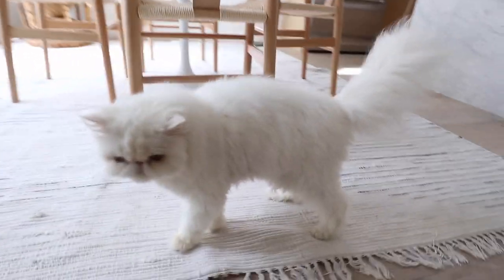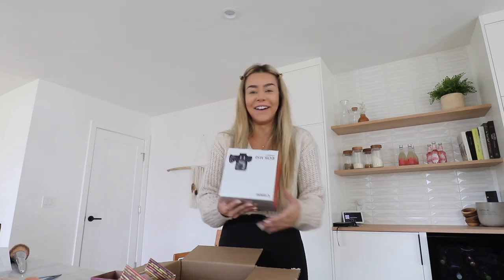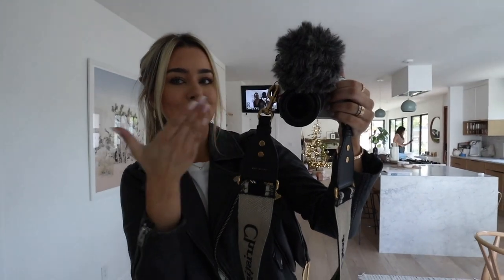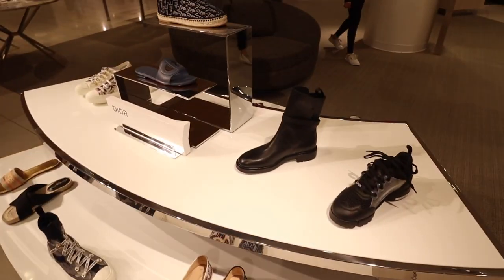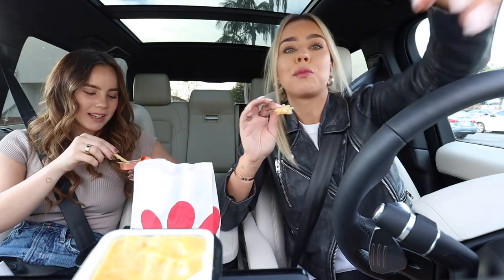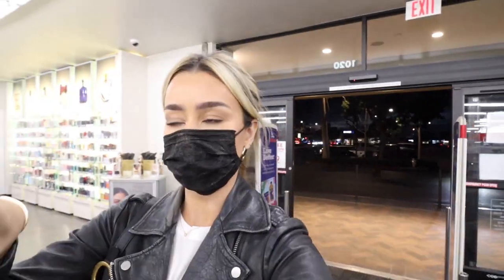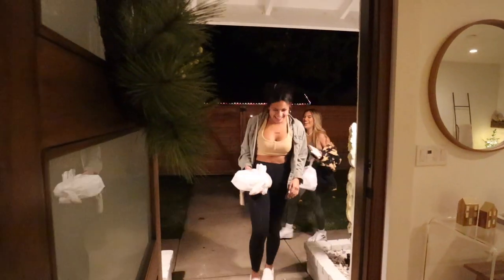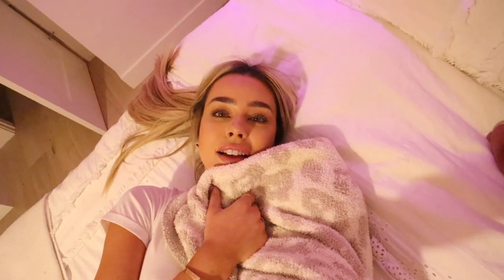Shopping for christmas presents, christmas light disaster causes mental breakdown! vlogmas day 8!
YAY NEW VLOG! Shopping for christmas presents, christmas light disaster causes mental breakdown! vlogmas day 8!

FOLLOW LOUIE!

Sierra Furtado
5850 W 3rd Street
Los Angeles, CA
90036